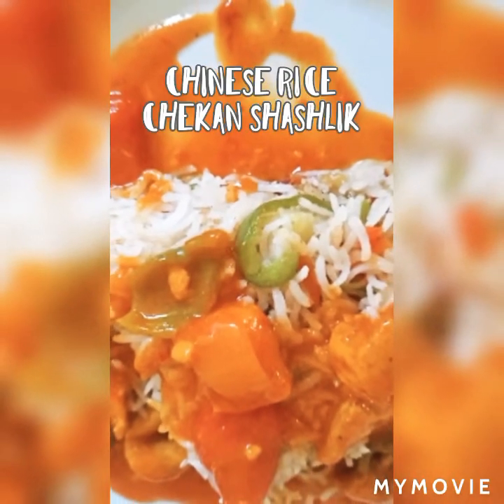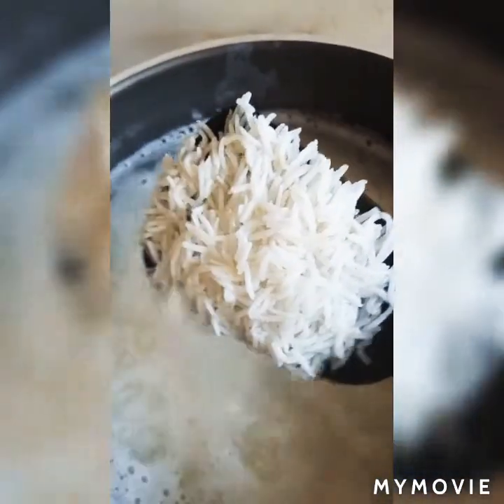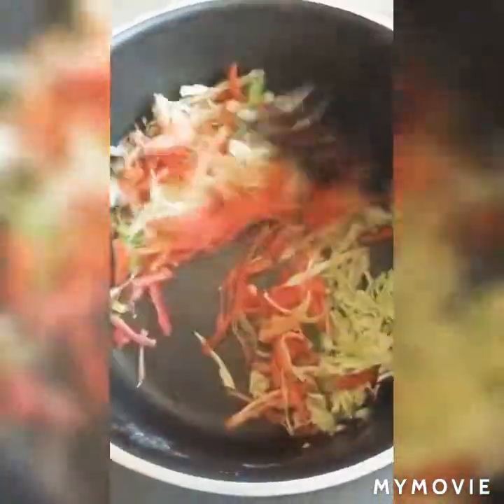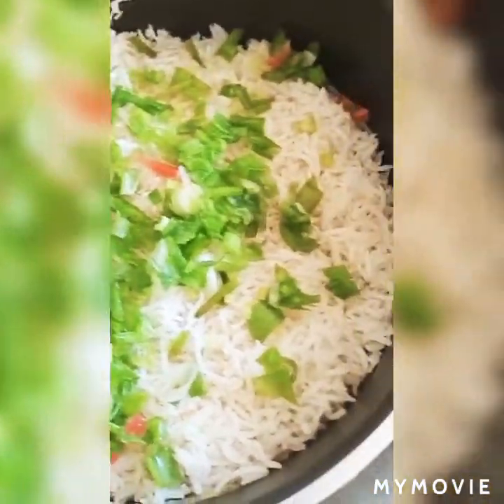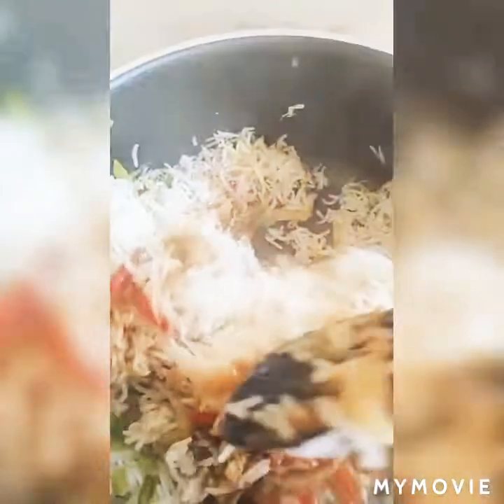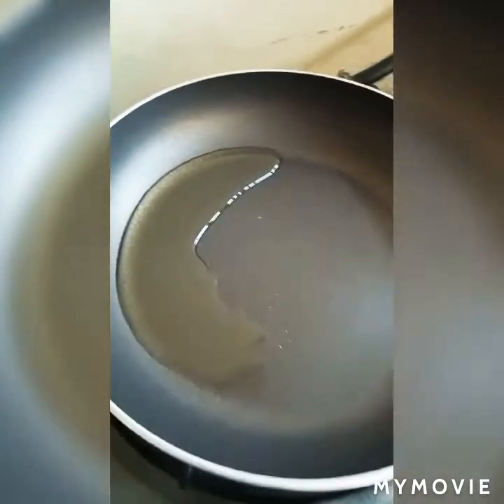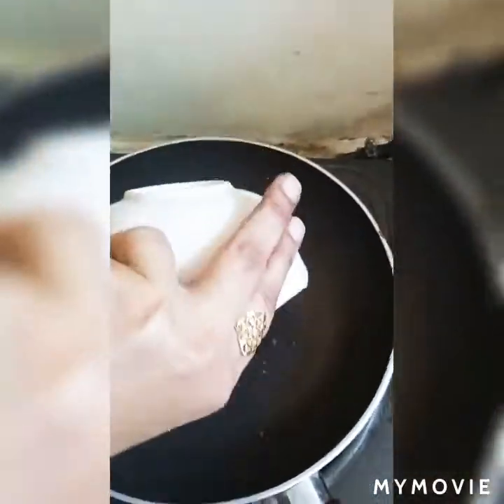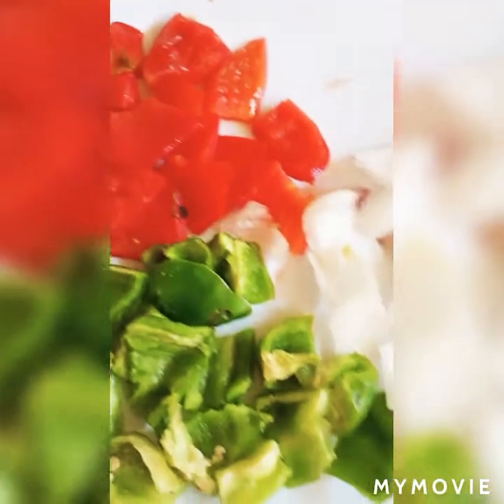Chinese Rice with Shashlik bhoot easy and simple recipe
Rice
caroot, cabbage, capsicum,green onion
black pepper
salt
sugger
red chilli
lehsaan
oil/ ghee
sairka sauce
soya sauce

Shashlik
Chekan
capsicum
onion
tammato
black pepper
salt
sugger
red chilli
sauce 3
ketchup
tammato past
corn flour